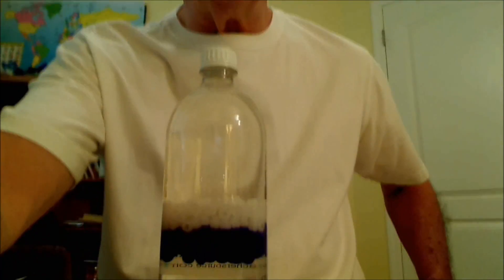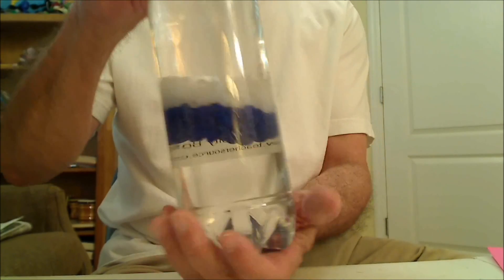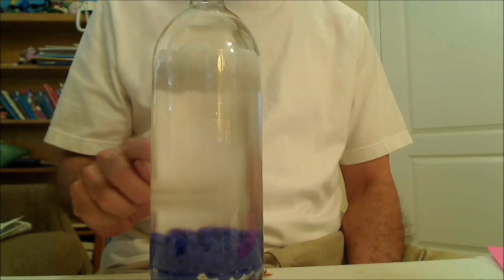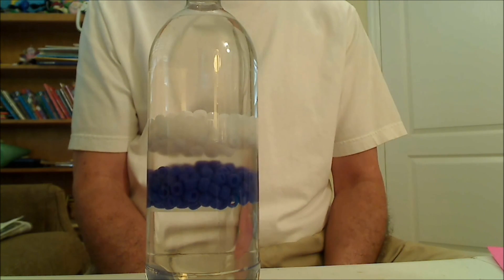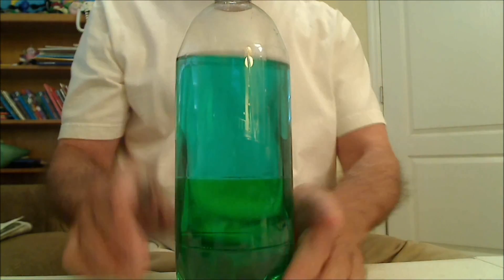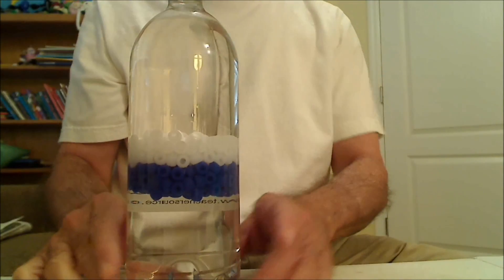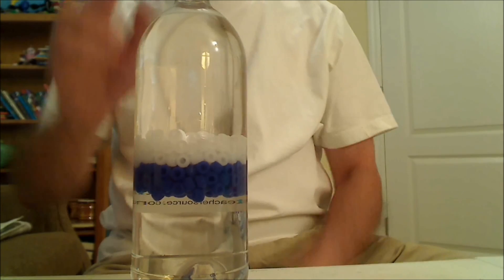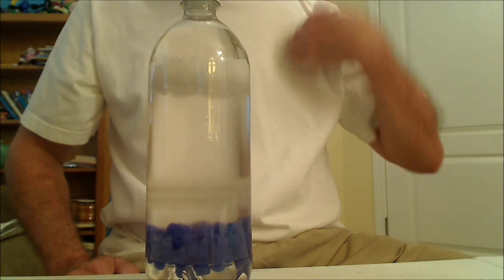Poly Density Bottle Curiosity is Explained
The Poly Density Bottle demonstration from Educational Innovations is discussed.  In this demonstration white and blue beads appear to float in the middle of a liquid.  When the system is mixed up, the white beads float to the top and the blue beads sink to the bottom.  As time goes by the beads return to their original positions.  The explanation is quite simple to understand.